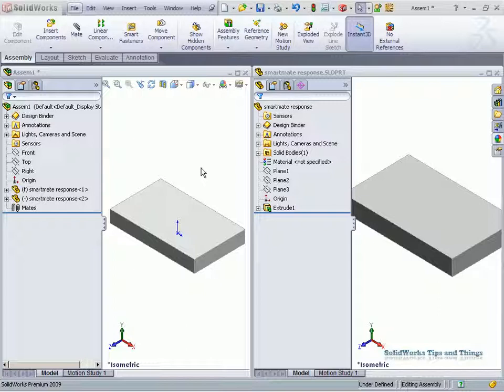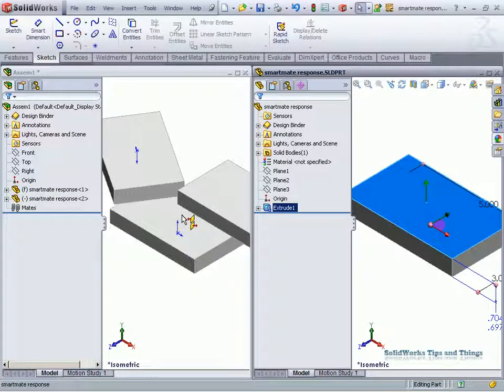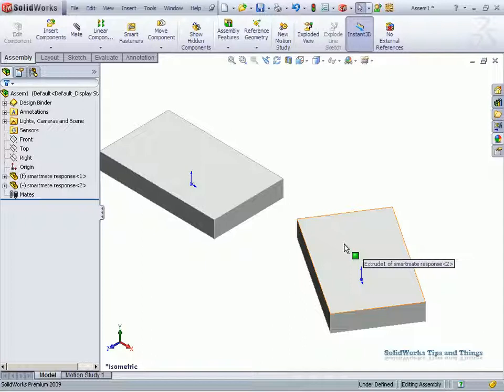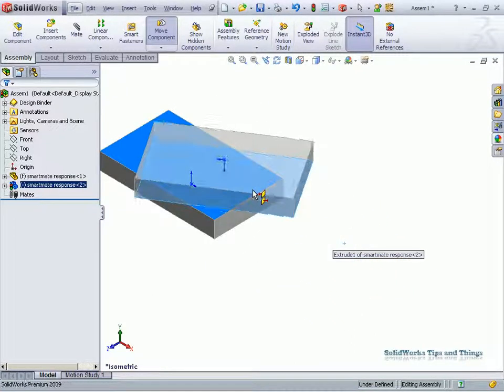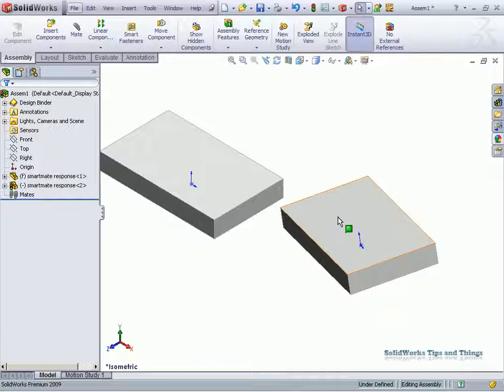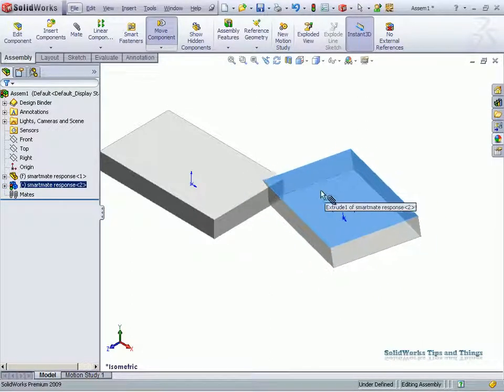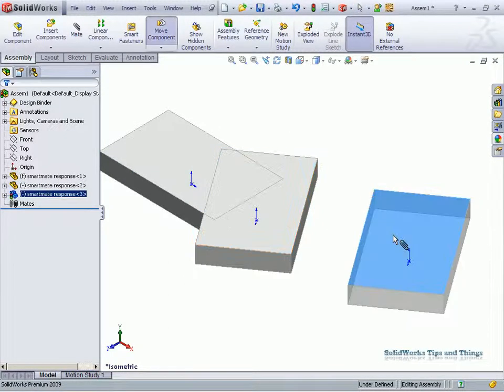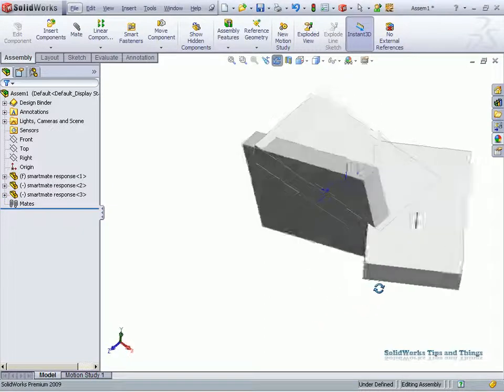SolidWorks Smartmate Topic Response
Just a quick response to this great video to add another way to do the anti-align mate in the assembly without copying the part (because that's not always a choice).